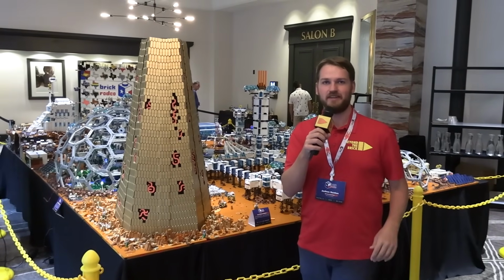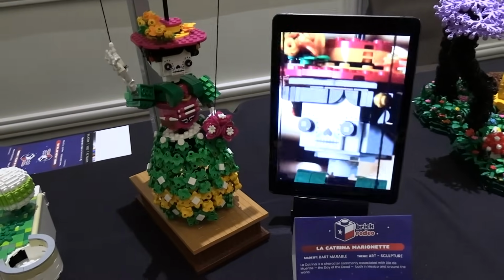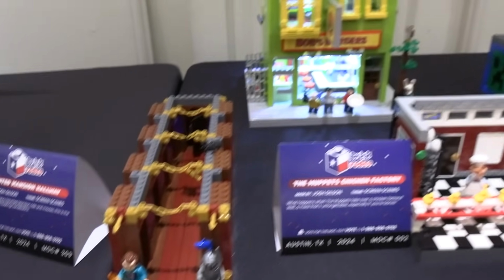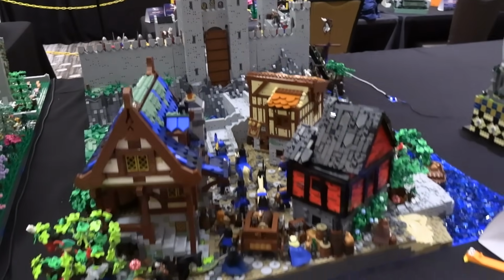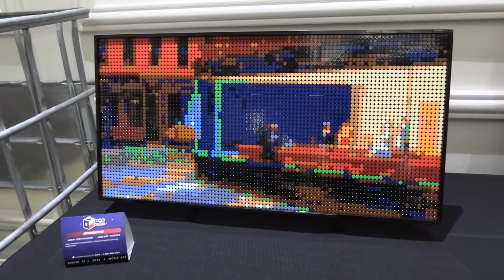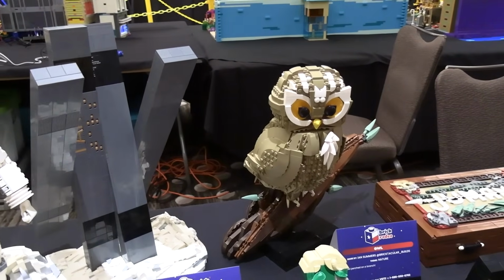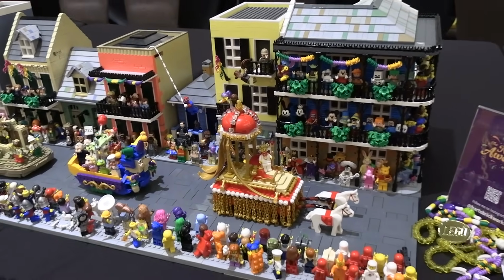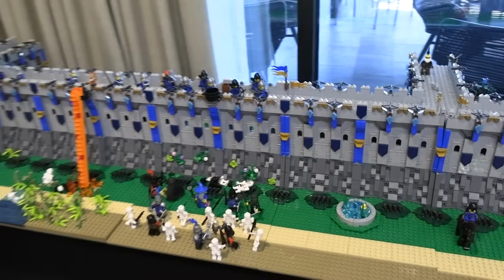Complete LEGO Convention Tour! Brick Rodeo 2024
Beyond the Brick's Joshua Hanlon shows you around Brick Rodeo 2024 in Austin, Texas.

Attend next year! In 2025, the event runs July 3rd — 6th in Sugar Land, Texas.

Get the exclusive Bricks Are My Sport T-shirt! Available at participating Bricks & Minifigs stores and the Bricks & Minifigs